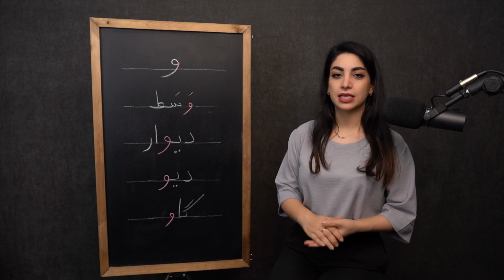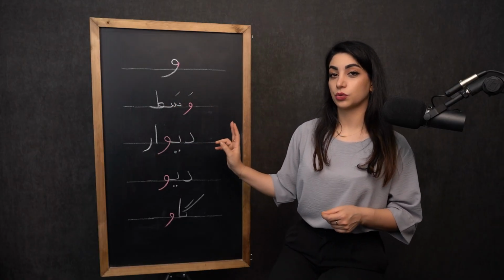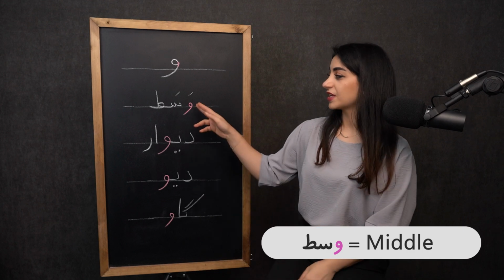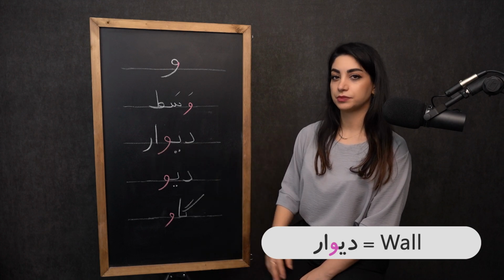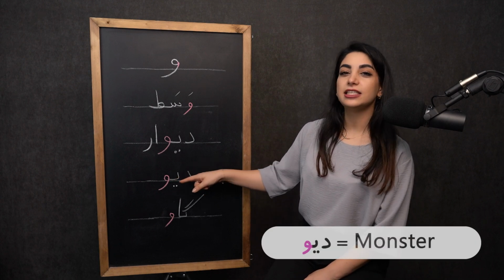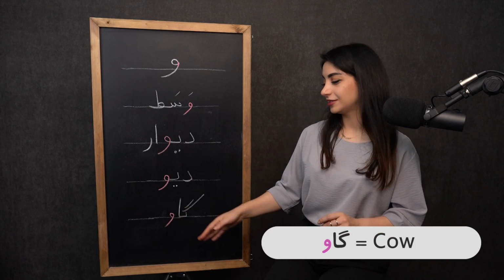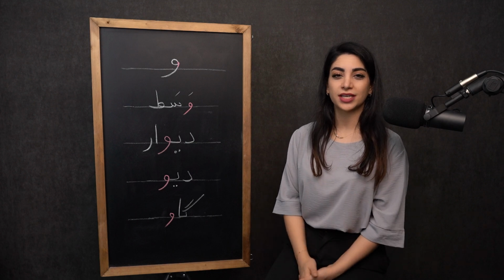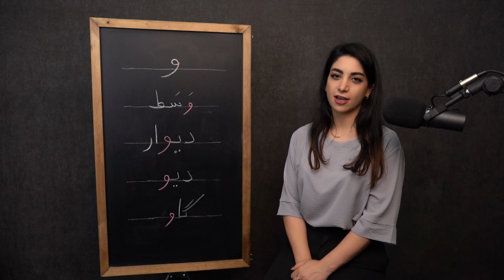A Journey Through the Changing Faces of Persian Consonants: Shape-Shifting "Vav'' (و)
In this extended lesson, we shine the spotlight on the Persian letter "Vav" (و) and its fascinating transformations as it connects with other letters. You’ll learn how "Vav" behaves in different positions and how it serves both as a consonant and sometimes as a vowel. Through clear, step-by-step demonstrations and a rich array of real-world word examples, we break down its usage, offering you practical tips and tricks to master this essential letter.

Our approach is both fun and straightforward, making the Persian language accessible and enjoyable for everyone—from beginners just starting out to those looking to refine their skills. By following along, you’ll see how easy it is to unlock the beauty of Persian, one letter at a time. Enjoy learning, and let the magic of "Vav" guide you on your path to mastering Persian!

در این درس جامع، کانون توجه را بر روی حرف «و» معطوف می‌کنیم و نقش‌های متنوع آن را در زبان فارسی بررسی می‌کنیم. شما خواهید آموخت که «و» چگونه می‌تواند هم به عنوان یک حرف بی‌صدا و هم به عنوان حرف صدا دار عمل کند. همچنین، بسته به موقعیتش در کلمه — چه در ابتدا، چه در میانه و چه در انتهای کلمه — تغییراتی در خوانش و نقش زبانی آن اتفاق می‌افتد. با استفاده از نمایش‌های گام‌به‌گام و مثال‌های متعدد از کلمات واقعی، مکانیزم عملکرد این حرف را به تفصیل توضیح می‌دهیم و نکات کاربردی و ترفندهایی را ارائه می‌کنیم تا بتوانید به راحتی آن را درک و استفاده کنید.

روش ما هم سرگرم‌کننده و هم ساده است و زبان فارسی را برای همه—از مبتدیانی که تازه شروع به یادگیری کرده‌اند تا کسانی که به دنبال تقویت مهارت‌های خود هستند—دست‌یافتنی و لذت‌بخش می‌کند. با همراهی ما خواهید دید که چگونه به راحتی می‌توان زیبایی زبان فارسی را، یک حرف به یک حرف، کشف کرد. فراموش نکنید که ویدیو را لایک کنید، مشترک شوید و آیکون زنگ را فعال کنید تا به جمع روزافزون ما بپیوندید و از آخرین درس‌ها مطلع شوید. از یادگیری لذت ببرید و بگذارید جادوی حرف «و» راهنمای شما در تسلط بر فارسی باشد!